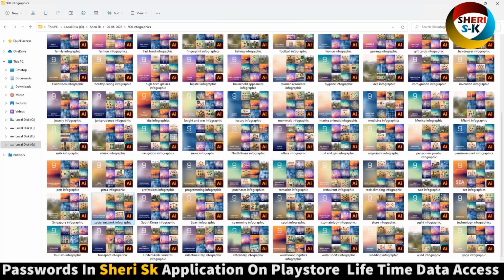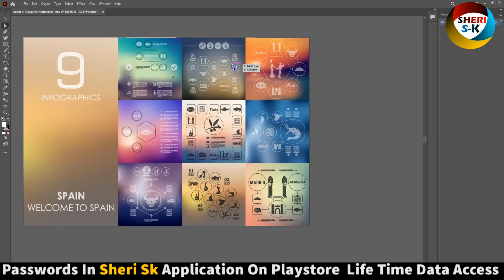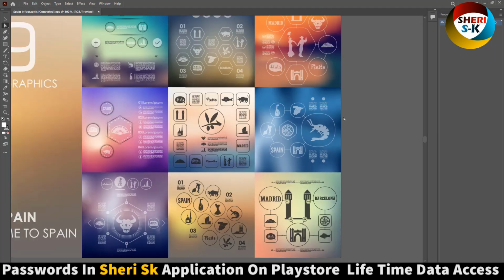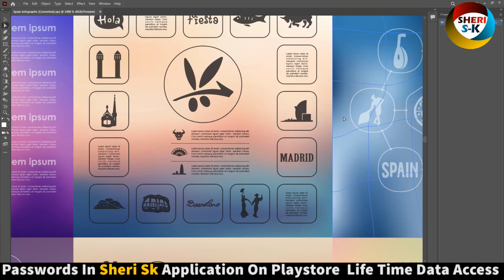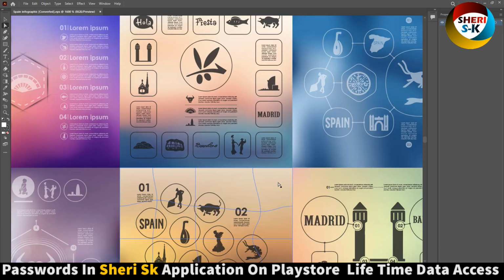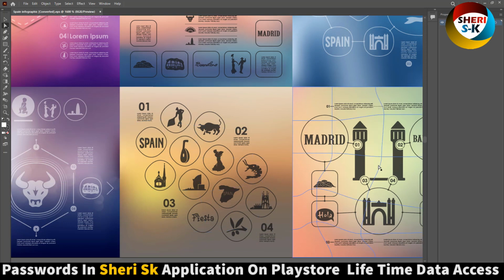900+ All Infographics Templates Download For Illustrator |Sheri Sk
Photoshop Files Templates
Brochures Templates
Business Cards Templates
Tri-Fold Templates
T-Shirts Templates
Bi-Flod Templates
Frames Templates
Book Cover Templates
Infographic Templates
Wedding Album Cover Templates
Professional Stationery
Youtube Thumbnails Templates
Certificate Templates
Banners Templates
Stickers Templates
Logo Templates
Letterhead Templates
Flyers Templates
Poster Templates
Cv Resume Templates
Slideshow Templates
Promo Templates
Logo IntroTemplates

3d printer infographic
agriculture infographic
animals hipsters infographic
autumn infographic
Barcelona infographic
BBQ infographic
beer infographic
birthday infographic
boxing infographic
business infographics
business people conflict infographic
casino infographic
China infographic
Christmas infographic
cinema infographic
circus infographic
city infographic,
coffee infographic,
construction infographic,
crime infographic,
delivery infographics,
deportation infographics,
diet infographic,
digital protection infographic,
Dubai infographic,
e-money infographic,
easter infographic,
ecology infographic
education infographic
England infographic
family infographic
fashion infographics
fast food infographic
fingerprint infographics
fishing infographic
football infographic
France infographic
gaming infographic
gift cards infographic
hairdresser infographic
Halloween infographic
healthy eating infographic
high-tech glasses infographic
hipster infographic
household appliances infographic
human resources infographic.
hygiene infographic
idea infographic
immigration infographic
invention infographic
jewelry infographic
jurisprudence infographic
kite infographics
knight and war infographic
luxury infographic
mammals infographic
marine animals infographic
medicine infographics
Mexico infographic
Miami infographic
milk infographic
music infographic
navigation infographics
news infographic
North Korea infographic
office infographic
oil and gas infographic
organisms infographic
pensioners positive infographic
pensioners sad infographics
pets infographic
pizza infographic
professions infographic
programming infographic
purchases infographics
Ramadan infographic
restaurant infographic
rock climbing infographic
sale infographic
sea infographics
Singapore infographic
social network infographic
South Korea infographic
Spain infographic
spamming infographic
sport infographic
stomatology infographic
store infographic
sushi infographic
technology infographics
tourism infographic
transport infographic
United Arab Emirates infographic
Valentines Day infographic
veterinary infographic
warehouse logistics infographic
water sports infographic
wedding infographic
wind infographic
yoga infographic